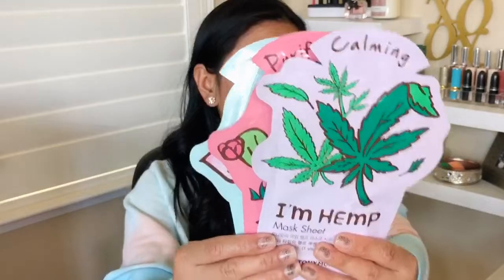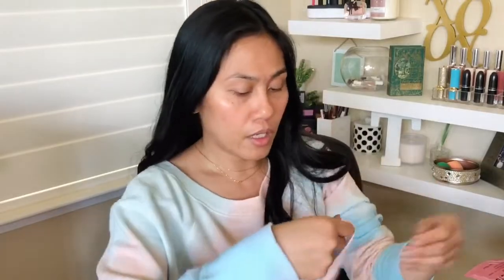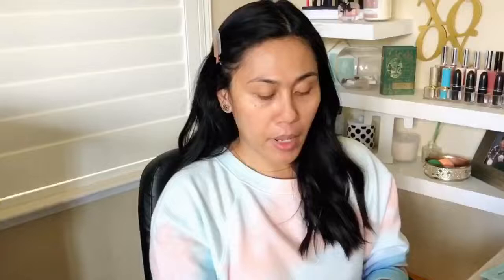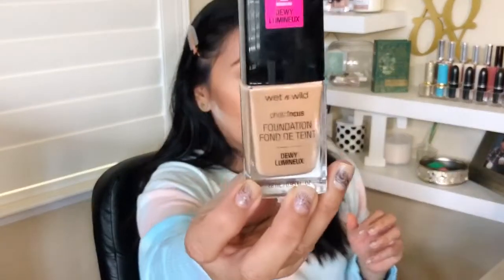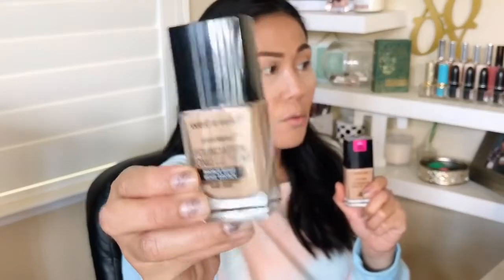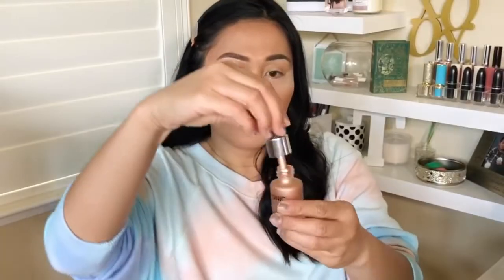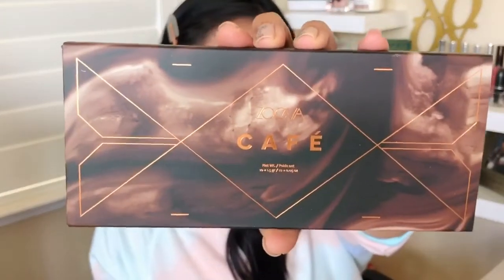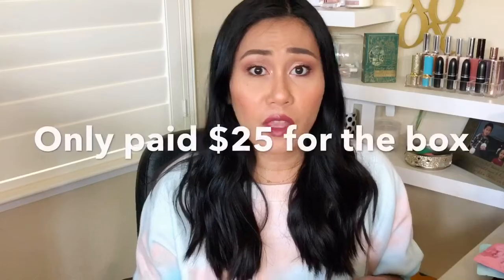April Boxycharm Base Box Unboxing | Try-on And Review | It’s a Hit!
This is the Boxycharm BASE box for April 2020.  The Boxycharm base box is a $25 monthly subscription where you can get 5 full size makeup and skincare products with a value of over $120!

Products Mentioned:
Benefit Porefessional
Dose of Colors Lipstick
Tony Moly 3pc Mask set
Zoeva palette, Cafe